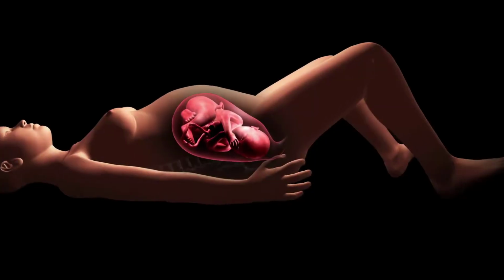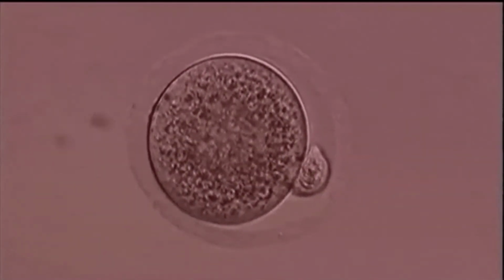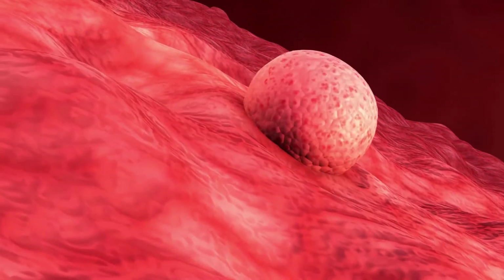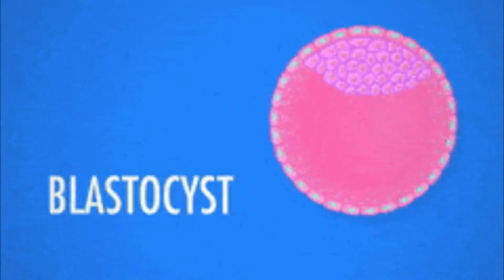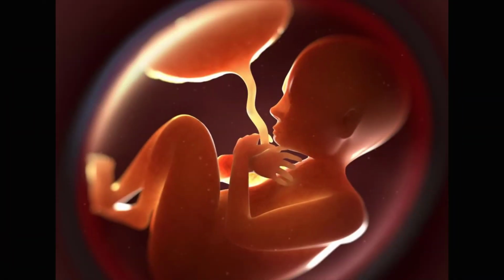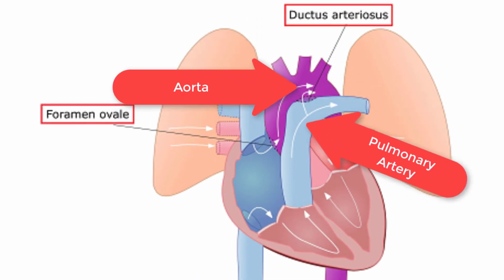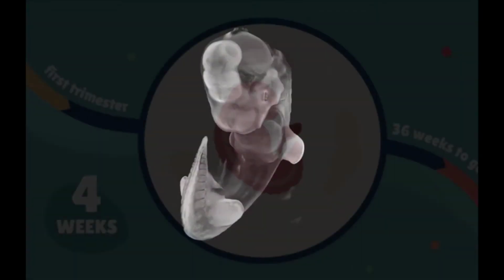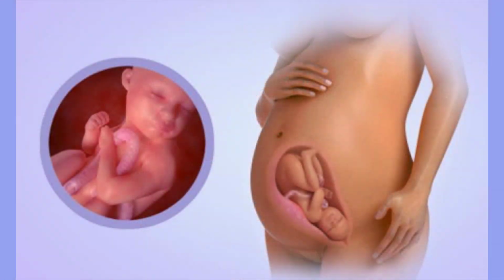Embryonic and Fetal Development Week by Week of Pregnancy - Includes fetal circulation.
The embryonic stage of development begins at day 15 after conception and continues through week 8.
Basic structures of all major body organs and the main external features are completed during this time
period, including internal organs. WEEK 3
Beginning development of brain, spinal cord, and heart
Beginning development of the gastrointestinal tract
Neural tube forms, which later becomes the spinal cord
Leg and arm buds appear and grow out from body
WEEK 4
Brain differentiates
Limb buds grow and develop more WEEK 5
Heart now beats at a regular rhythm
Beginning structures of eyes and ears
Some cranial nerves are visible
Muscles innervated
WEEK 6
Beginning formation of lungs
Fetal circulation established
Liver produces RBCs
Further development of the brain
Primitive skeleton forms
Central nervous system forms
Brain waves detectable
WEEK 7
Straightening of trunk
Nipples and hair follicles form
Elbows and toes visible
Arms and legs move
Diaphragm formed
Mouth with lips and early tooth buds
WEEK 8
Rotation of intestines Facial features continue to develop
Heart development complete
Resembles a human being
WEEKS 9–12
Sexual differentiation continues
Buds for all 20 temporary teeth laid down
Digestive system shows activity
Head makes up nearly half the fetus size
Face and neck are well formed
Urogenital tract completes development
Red blood cells are produced in the liver
Urine begins to be produced and excreted WEEKS 13–16
A fine hair called lanugo develops on the head
Fetal skin is almost transparent
Bones become harder
Fetus makes active movement
Sucking motions are made with the mouth
Amniotic fluid is swallowed
External genitalia are recognizable
Fingernails and toenails present
Weight quadruples
Fetal movement (also known as quickening) detected by mother
Fetal gender can be determined by week 12
Limbs are long and thin; digits are well formed Rapid brain growth occurs
Fetal heart tones can be heard with stethoscope
WEEKS 21–24
Eyebrows and eyelashes are well formed
Fetus has a hand grasp and startle reflex
Alveoli forming in lungs
Skin is translucent and red
Eyelids remain sealed
Lungs begin to produce surfactant
Fetal Circulation
Kidneys continue to secrete urine into amniotic fluid
Vernix caseosa, a white greasy film, covers the fetus
Eyebrows and head hair appear
Brown fat deposited to help maintain temperature
Nails are present on both fingers and toes
Muscles are well developed